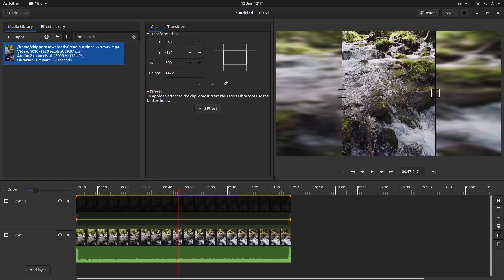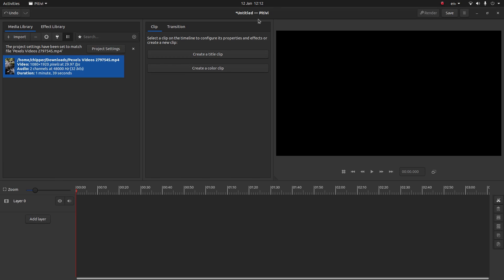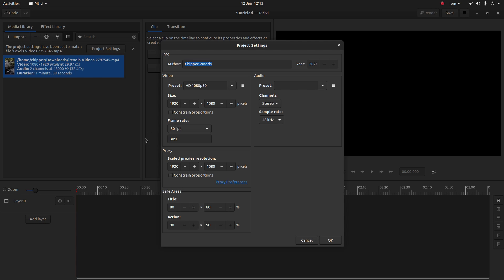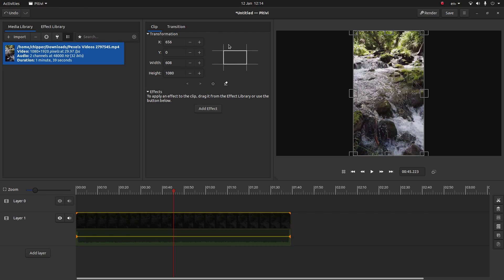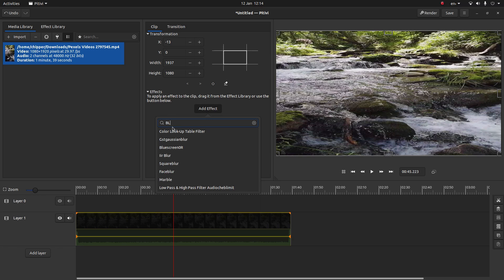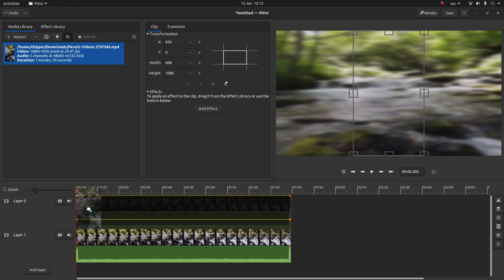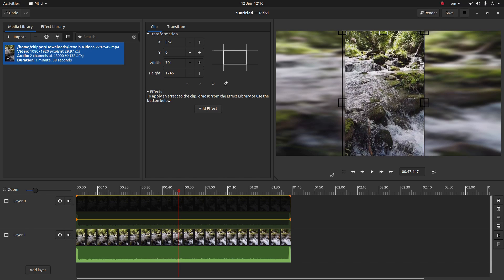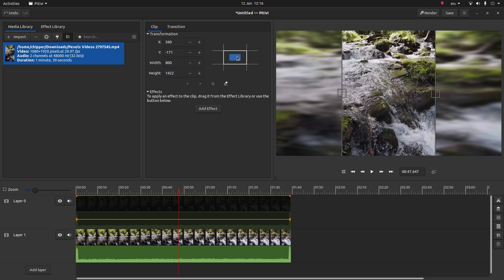Pitivi Tutorial: How to Make A Vertical/Portrait Video With Blurred Background/Sides.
How to Create A Vertical/Portrait Video With Blurred Background/Sides.

Pitivi is an open-source, non-linear video editor for Linux developed by various contributors, with support also available from Collabora. Pitivi is designed to be intuitive video editing software that integrates well in the GNOME desktop environment. Video editing is the manipulation and arrangement of video shots. Video editing is used to structure and present all video information, including films and television shows, video advertisements and video essays. Video editing has been dramatically democratized in recent years by editing software available for personal computers. Editing video can be difficult and tedious, so several technologies have been produced to aid people in this task. Pen based video editing software was developed in order to give people a more intuitive and fast way to edit video. Though once the province of expensive machines called video editors, video editing software is now available for personal computers and workstations. Video editing includes cutting segments (trimming), re-sequencing clips, and adding transitions and other Special Effects. • Linear video editing uses video tape and is edited in a very linear way. Several video clips from different tapes are recorded to one single tape in the order that they will appear. • Non-linear editing systems (NLE) allow video to be edited on computers with specialized software. This process is not destructive to the raw video footage and is done by using programs such as DaVinci Resolve, Avid Media Composer, Adobe Premiere Pro and Final Cut Pro. • Offline editing is the process by which raw footage is copied from an original source, without affecting the original film stock or video tape. Once the editing is complete, the original media is then re-assembled in the online editing stage. • Online editing is the process of reassembling the edit to full resolution video after an offline edit has been performed. It is done in the final stage of a video production. • Vision mixing is used when working within live television and video production environments. A vision mixer is used to cut live feed coming from several cameras in real time. Like some other technologies, the cost of video editing has declined over time. The original 2" Quadruplex system cost so much that many television production facilities could only afford a single unit, and editing was a highly involved process that required special training. In contrast to this, nearly any home computer sold since the year 2000 has the speed and storage capacity to digitize and edit standard-definition television (SDTV). The two major retail operating systems include basic video editing software - Apple's iMovie and Microsoft's Windows Movie Maker. Additional options exist, usually as more advanced commercial products. As well as these commercial products, there are opensource video-editing programs. Automatic video editing products have also emerged, opening up video editing to a broader audience of amateurs and reducing the time it takes to edit videos. Video editing can be used for many purposes such as education, entertainment, and documentation.[ • Virtual reality—Advancements are being made to help with editing spherical video used in virtual reality settings. The ability to edit in virtual reality was created so that users would be able to check their video edits in real time, without having to continually view the video in a headset between edits. • Social media—Video editing can be used for entertainment and other purposes on YouTube and other social media sites. School teachers have used video editing to help their students retain information and extend lessons outside the classroom.